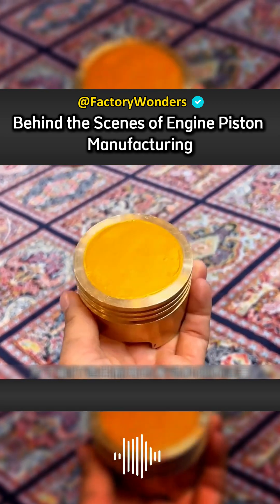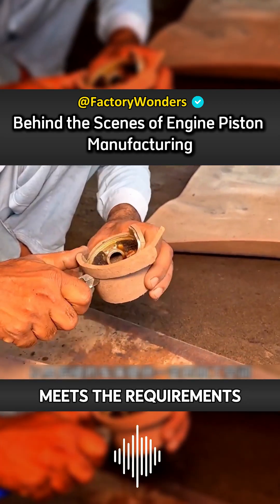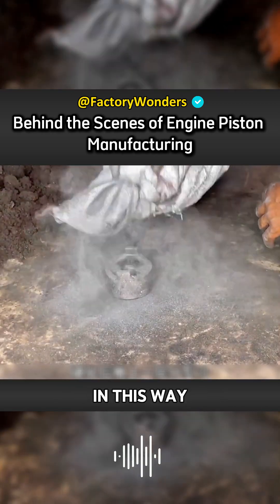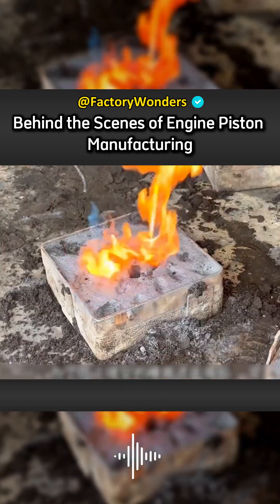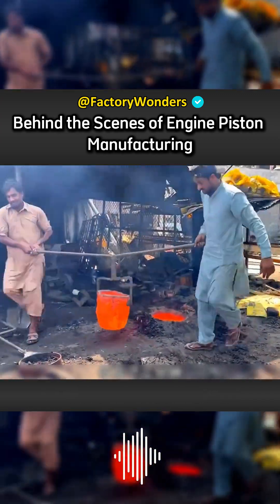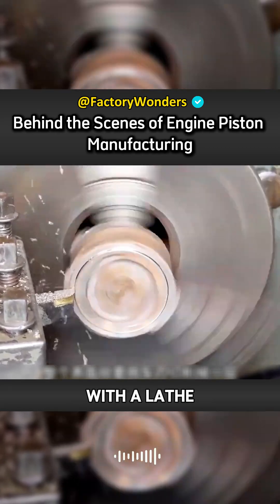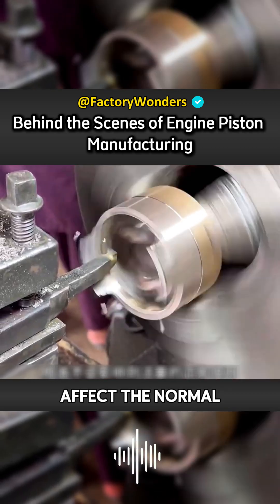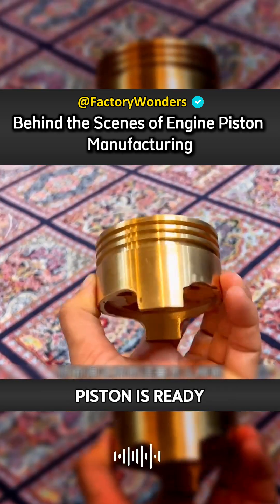Building a Copper Piston from Scratch – Step-by-Step Sand Casting and Lathe Work!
In this video, we take you through the fascinating process of creating a durable copper engine piston using sand casting techniques in Pakistan. The process begins with the preparation of the mold, including covering the piston with sponge and mixing the sand to form the perfect casting material. You'll watch as the mold is carefully formed, heated, and then filled with melted copper to create the perfect piston.

In Pakistan, parts like these are often hard to come by, and this small workshop uses incredible craftsmanship to create components that are critical for engines like the 100-ton King car. Watch how the process unfolds from start to finish, and see how this small workshop overcomes the challenges of working with imported parts and limited resources.

Factory Wonders